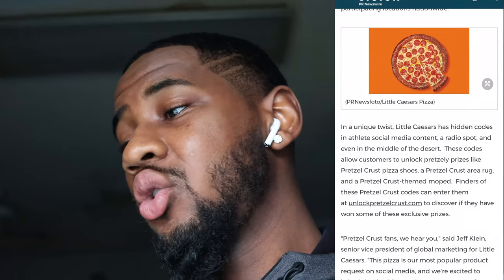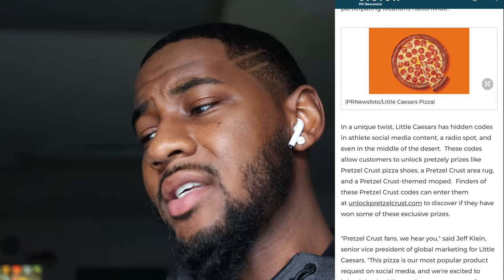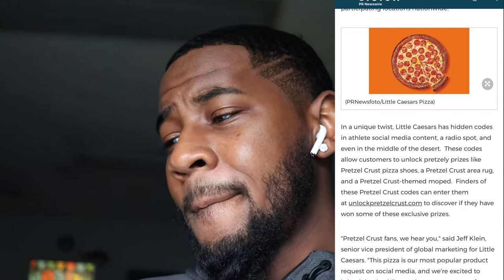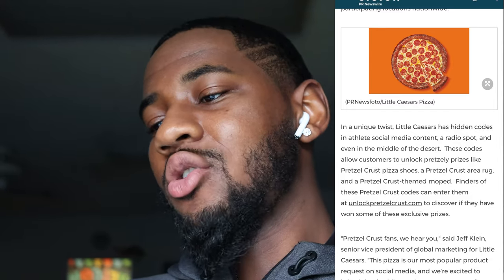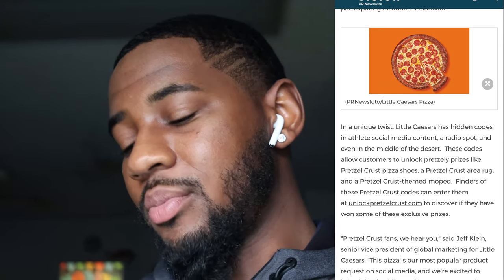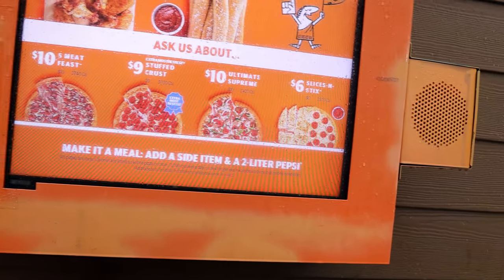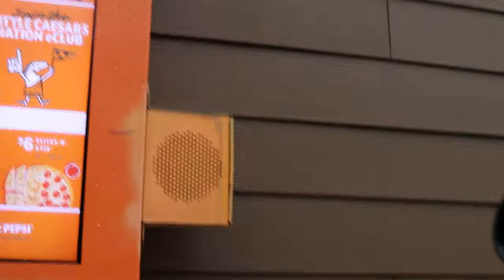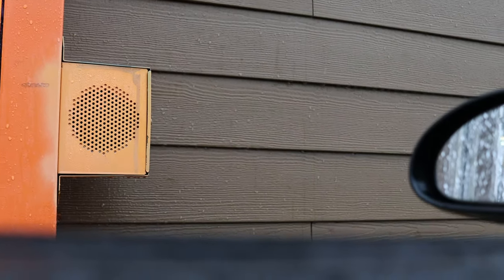Little Caesars® Pretzel Crust Pizza (2021) 🍕 Food Review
Trying LittleCaesars NEW

Timestamps 👇🏽

00:00 - 4:30 - Intro & Pickup
4:32 - Pretzel Crust Pizza Review Starts